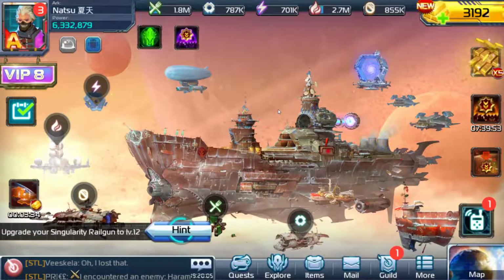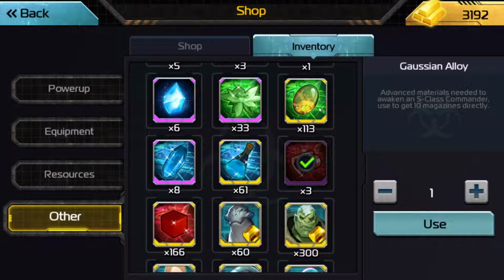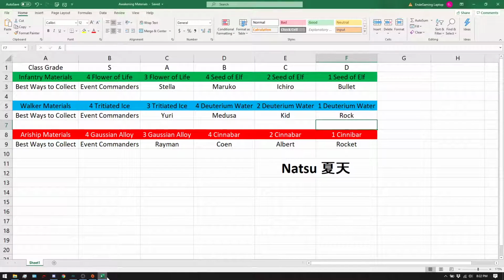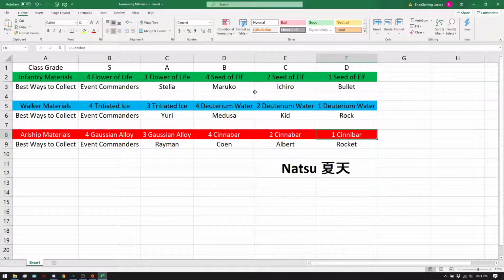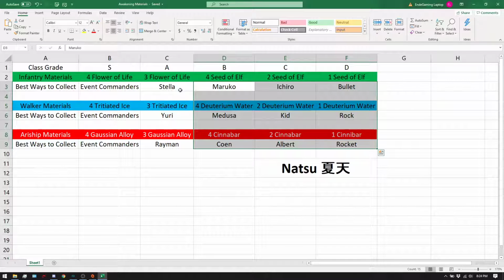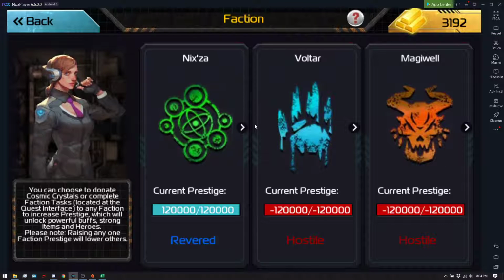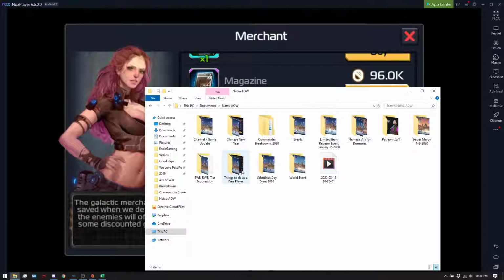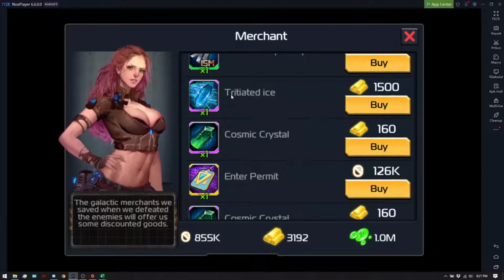Awakening Materials Guide - Ark of War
A guide to Awakening Materials that you may (not) have known about

Join me and follow my guild and the community I am building!